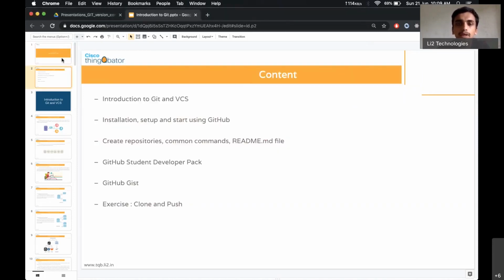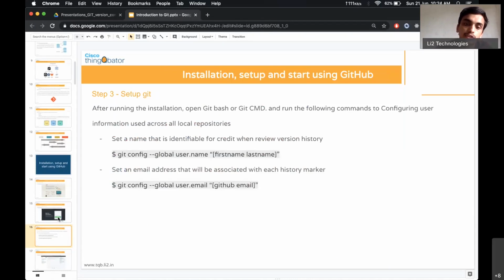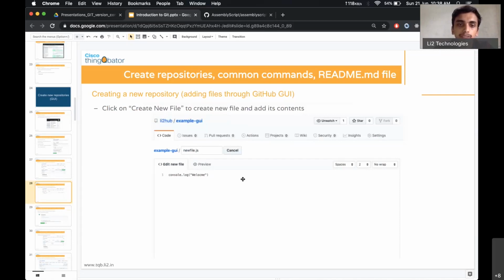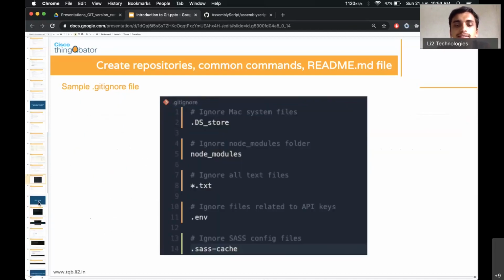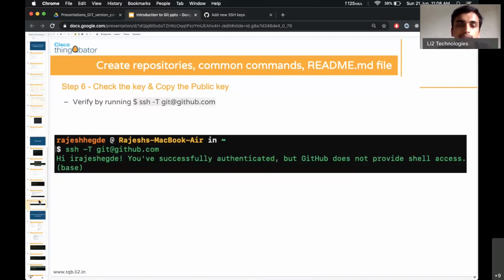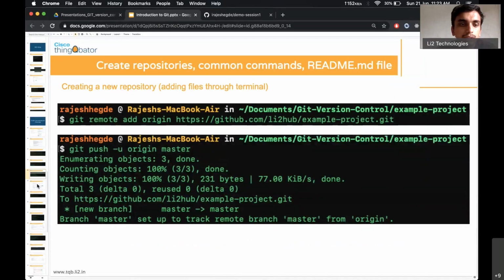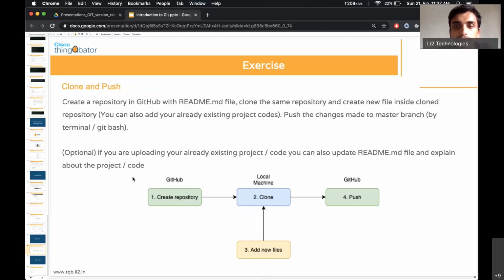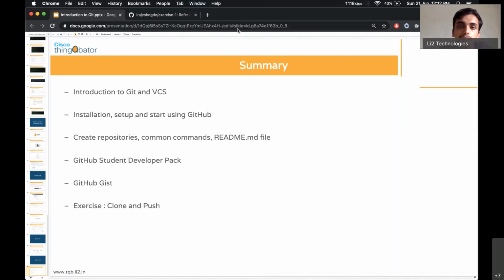Version Control - Part 1 - Introduction to Git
This is the first part of the course "Introduction to Git" presented by Rajesh Hegde.
Get the full course material & Certificate by visiting: tqb.li2.in/webex